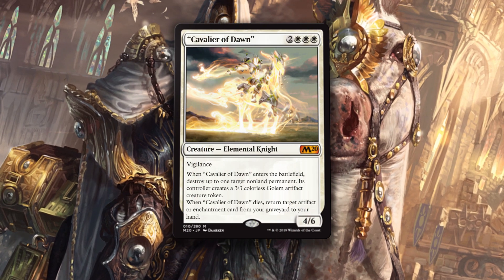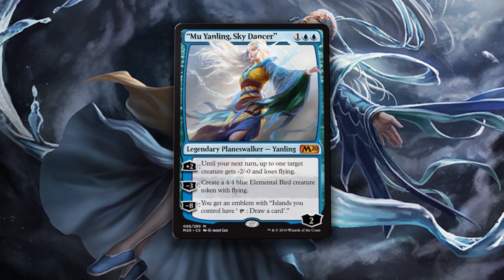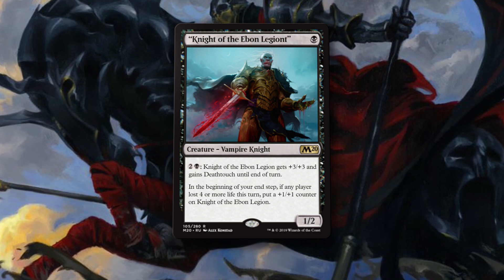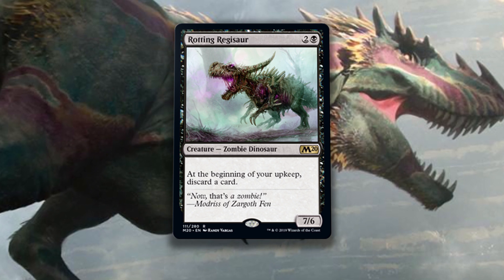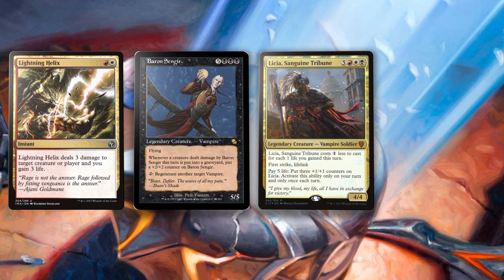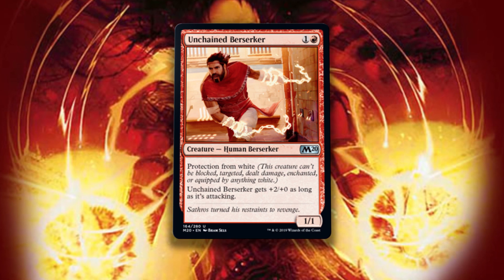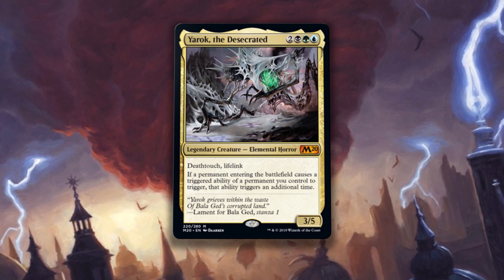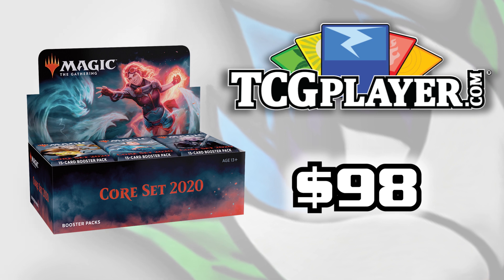Core Set 2020 Spoilers: Sorin, Imperious Bloodlord; Mu Yanling, Sky Dancer; and more – MTG!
Preorder Core Set 2020 Boxes Here!